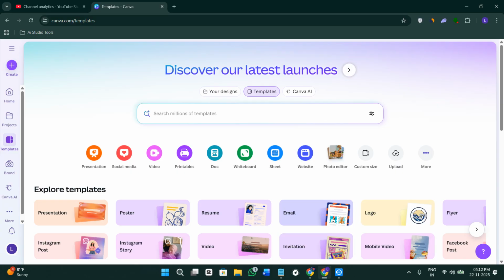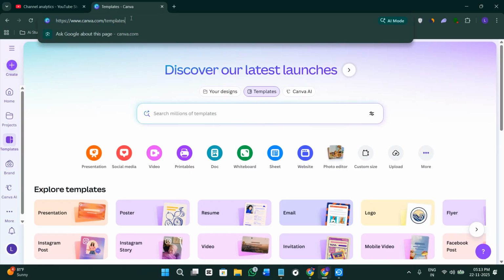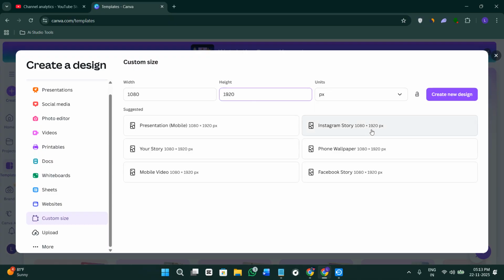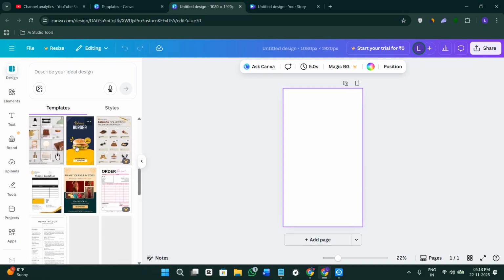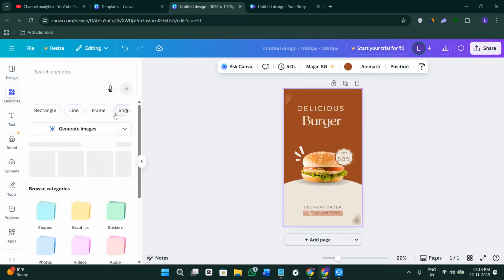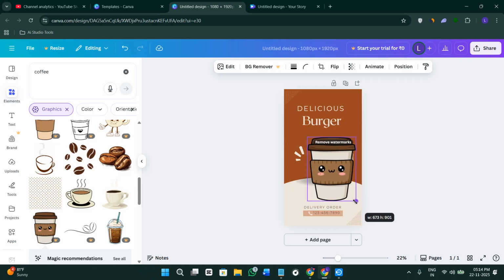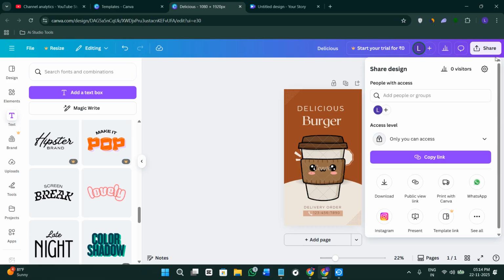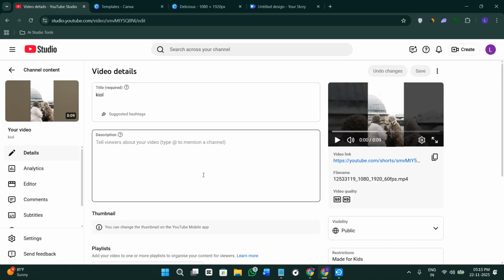How To Use Canva for Shorts Thumbnails – 2026 (Complete Walkthrough)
Learn how to create eye-catching YouTube Shorts thumbnails using Canva in this complete 2026 walkthrough. This tutorial shows you how to design scroll-stopping visuals, choose the right dimensions, add professional text styles, and use Canva’s updated tools to make your thumbnails stand out instantly. You’ll learn how to apply effects, enhance colors, and create consistent branding that boosts clicks and helps your Shorts perform better on the algorithm.

Whether you’re building a new Shorts channel or upgrading your current workflow, this guide walks you through every step so you can create polished, high-impact thumbnails quickly and easily using Canva.